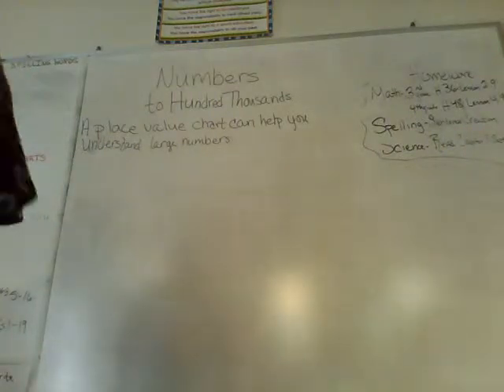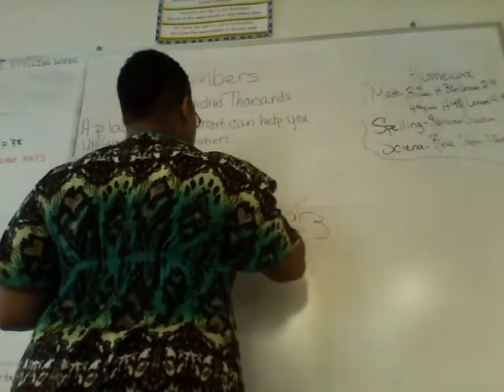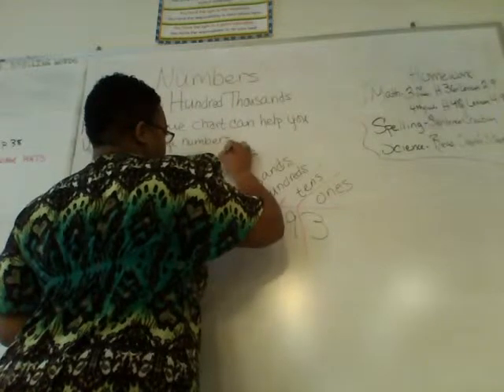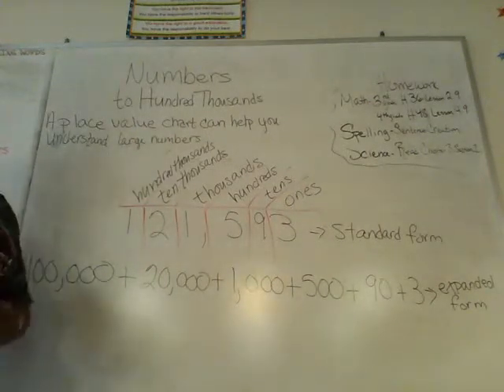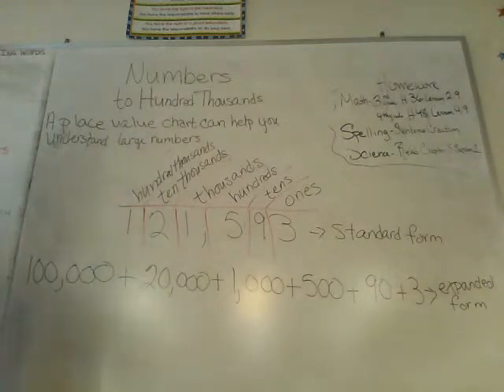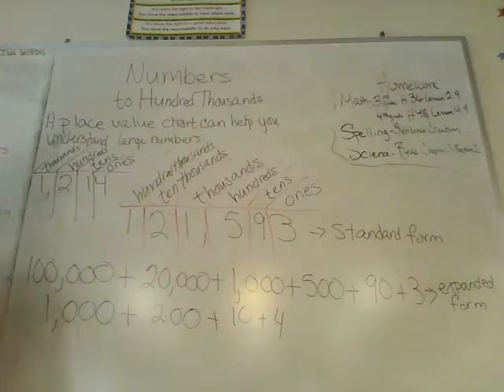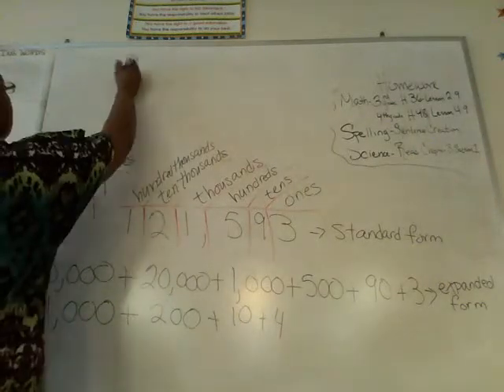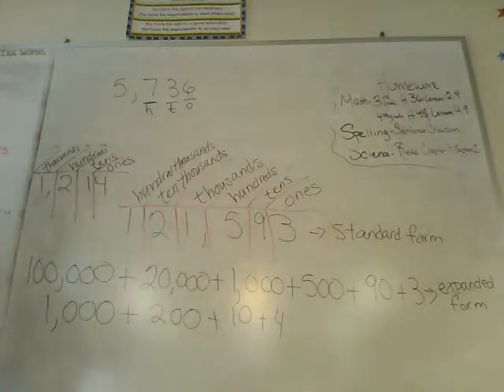Place Value to Hundred Thousands (9/10/13) 3rd grade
We continue our discussion on numbers ande place value.